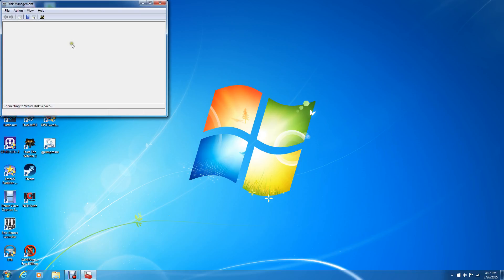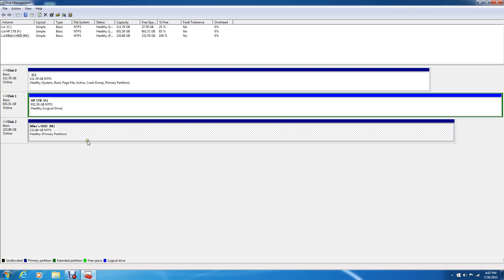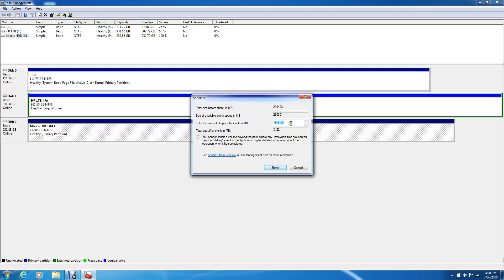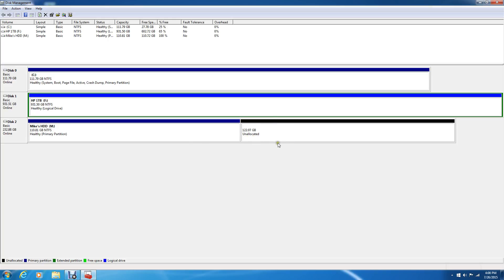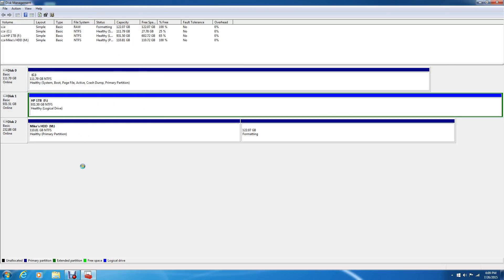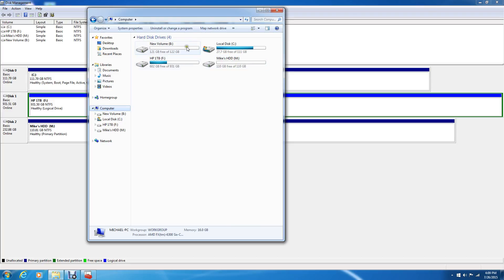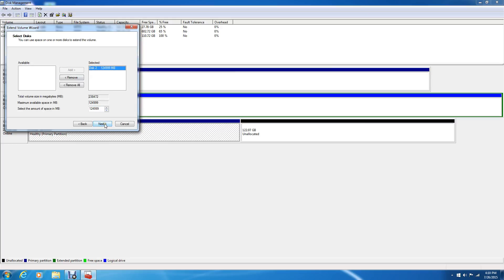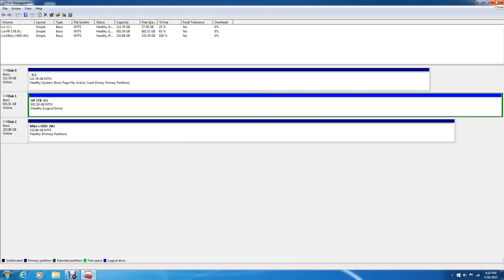Mike's how to Partition Harddrive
In this video I show you how to partition a harddrive and to undo partitioning on the harddrive.  Once again this is all used with windows programs, nothing extra is needed.  I do this in Windows 7 but works in 8 and 8.1 as well.